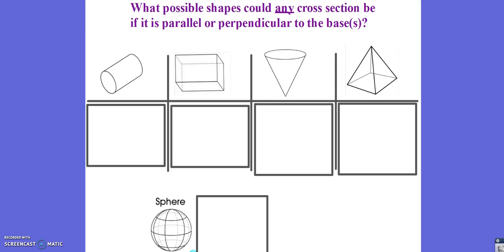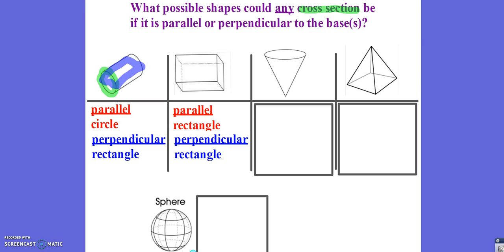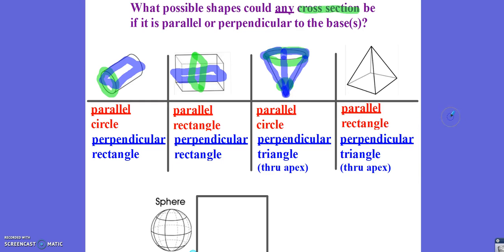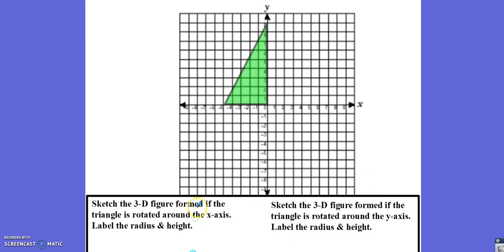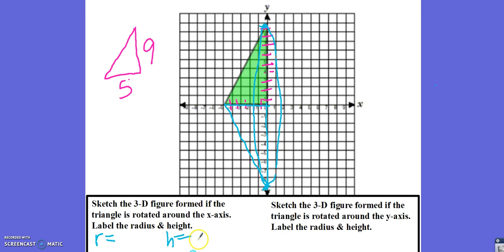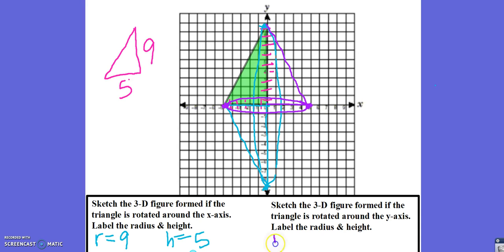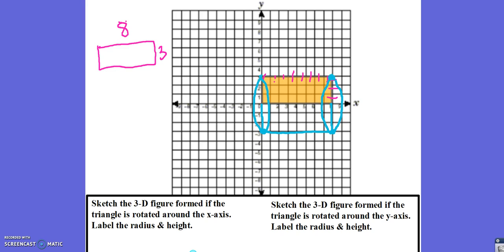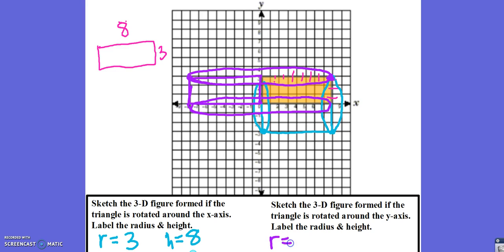U3 T1 FA1 Day 2 P4 5